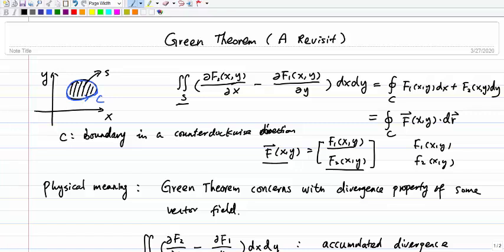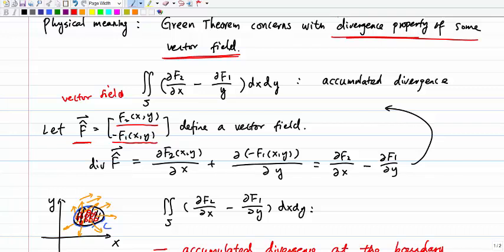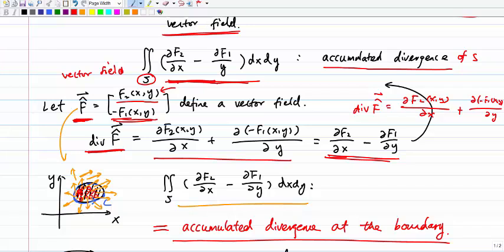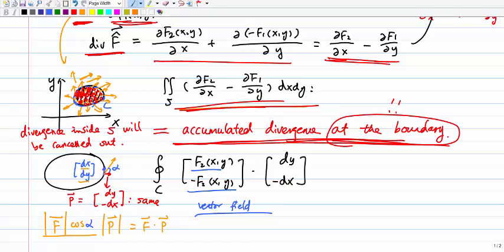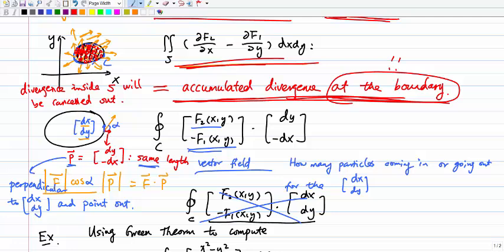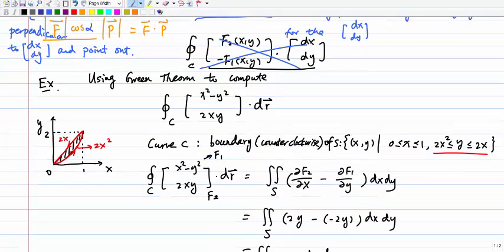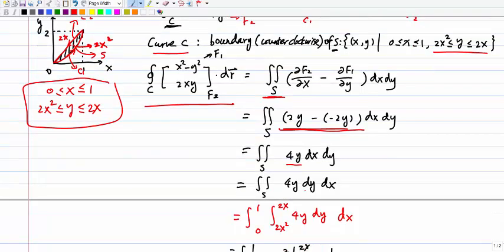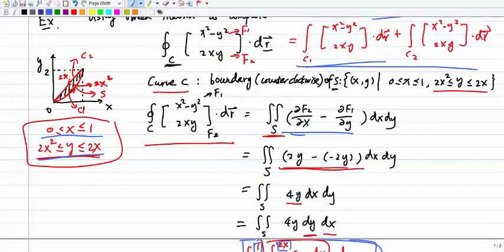Green Theorem - Part 2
Physical meaning of Green Theorem; accumulated divergence of a region; accumulated divergence of the boundary; example